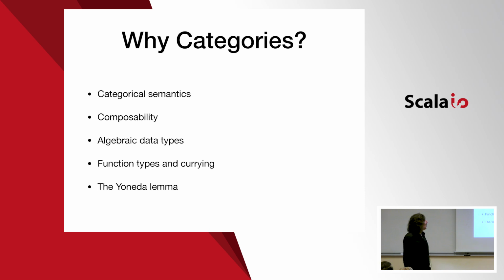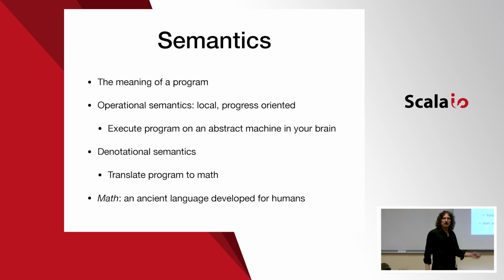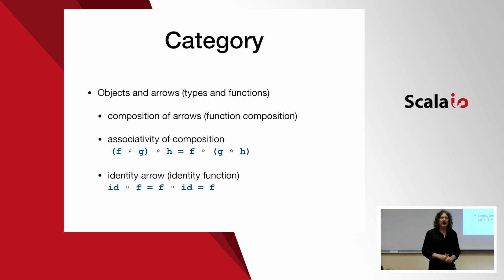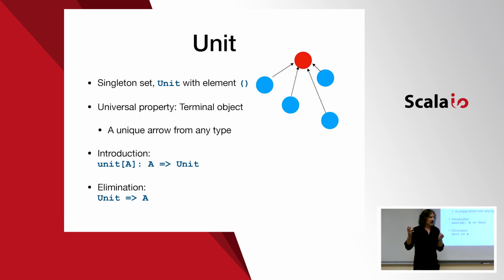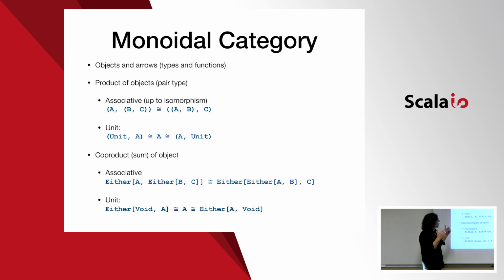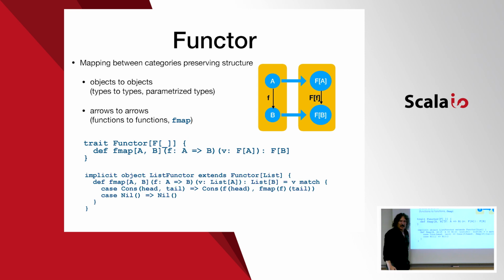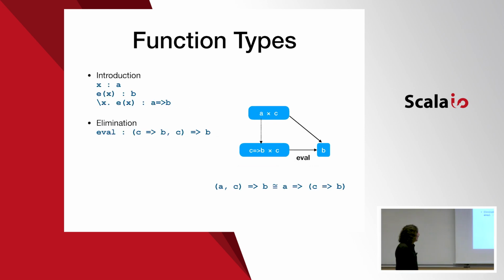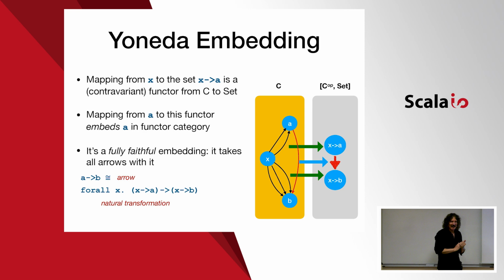A Crash Course in Category Theory - Bartosz Milewski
Programming is math and math is programming. But the kind of math that's useful in programming is not what they teach you in school. In fact it's much more interesting. Category theory seems to be esoteric when presented by mathematicians, because all their examples come from other branches of mathematics. But when you use examples from programming, things suddenly becomes quite obvious. And the reason there is such a close fit between category theory and programming is quite simple: both are built on the principle of composability.

Compiling like a boss!